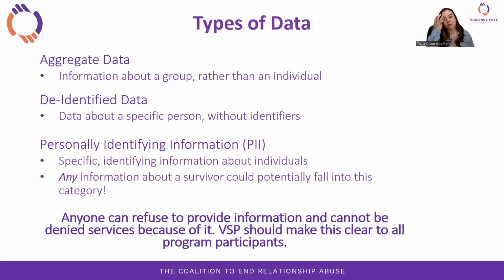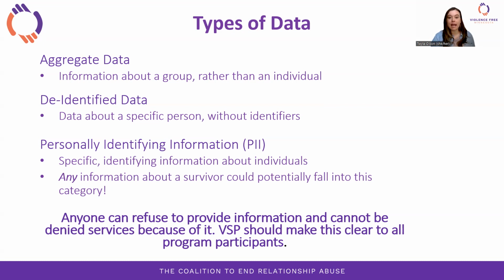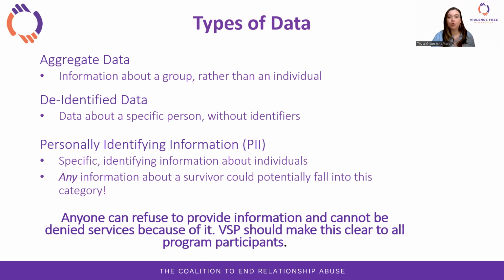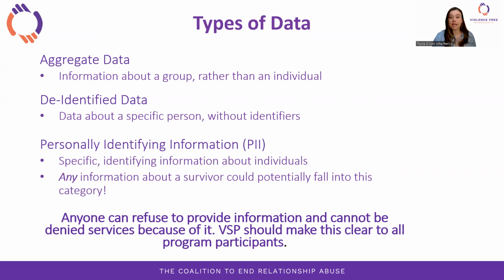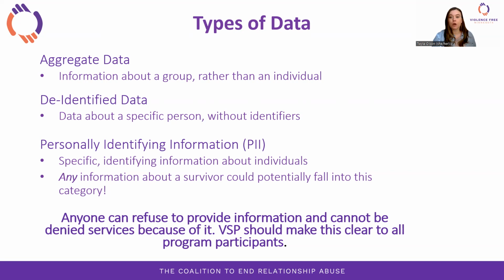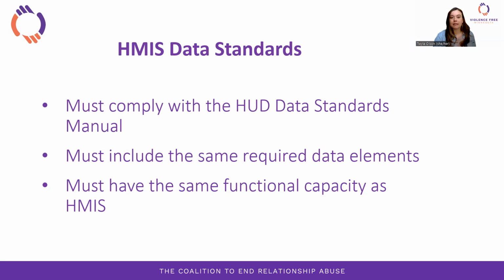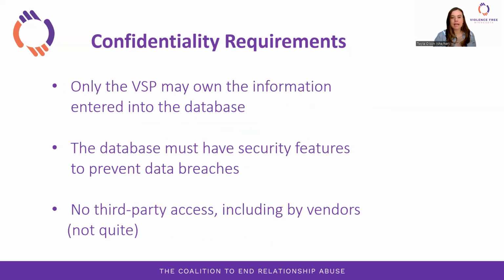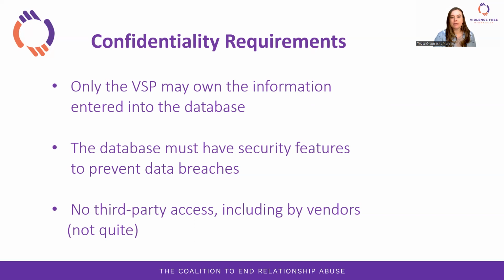Housing 101-Part 7 Video